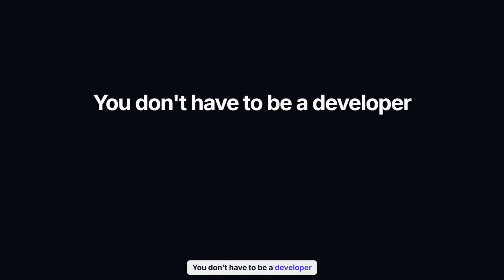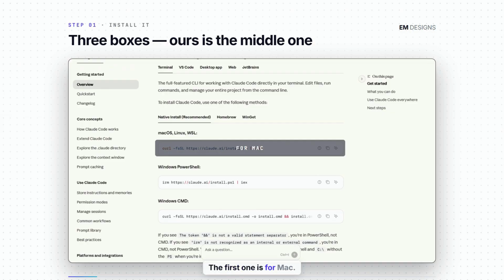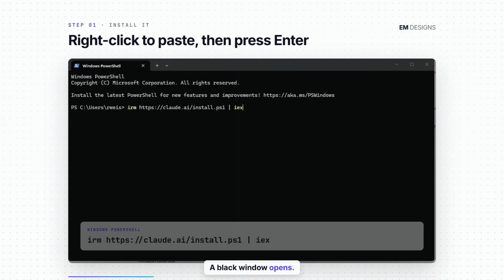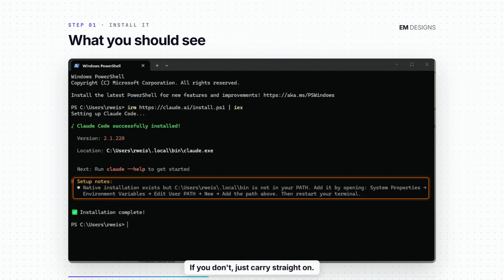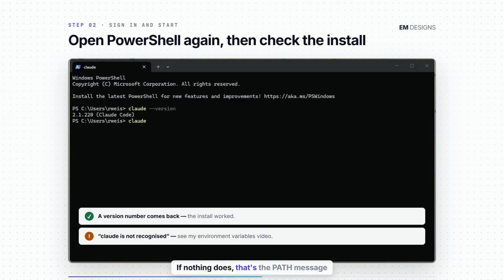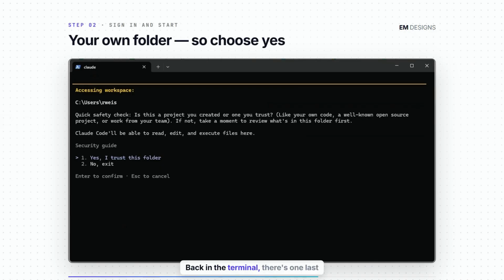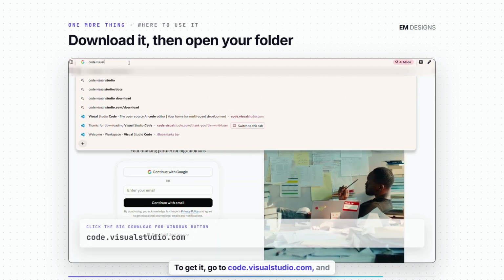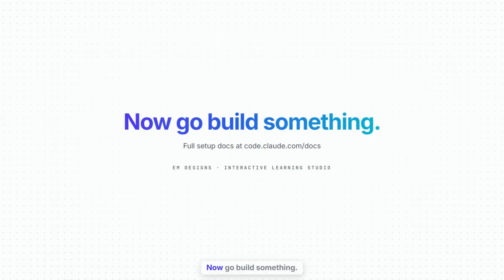How to Install Claude Code (Step by Step, No Coding Experience Needed)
A step-by-step walkthrough of installing Claude Code, from
nothing installed to a working setup.

Before you start, you'll need a paid Claude plan (Pro or Max).
Claude Code will not run on the free tier, and that's the one

Runtime: about 5 minutes.